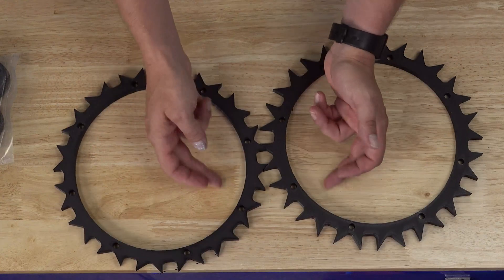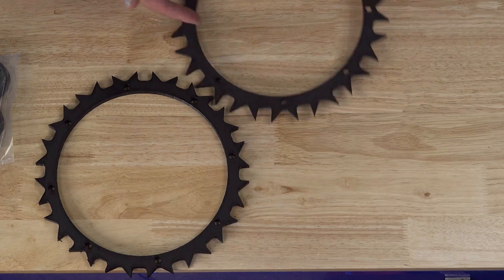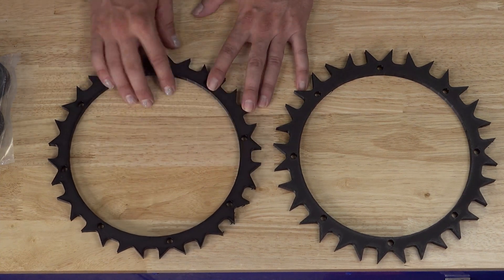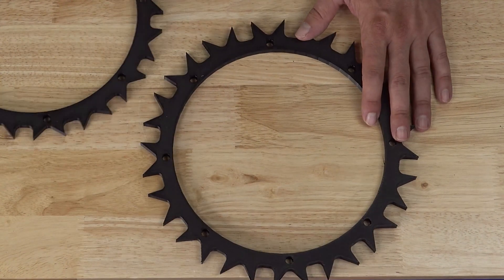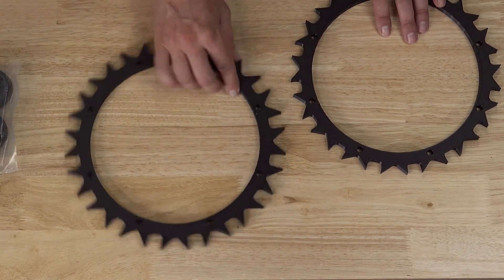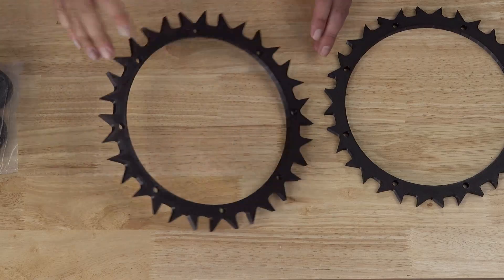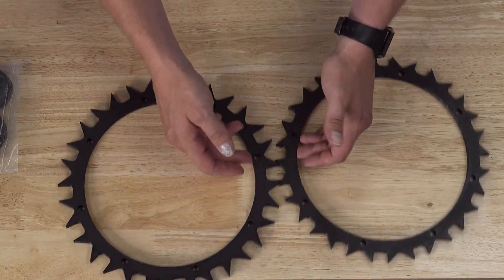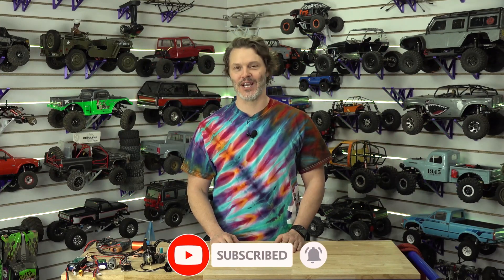John Robert's 3D Printing Magic: Upgrading Custom Traction Tires! 🌟🖨️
Get ready for an amazing and fun-filled episode with John Robert as he showcases his latest 3D printing creations for the Navimow robot lawn mower! 🌱🤖

In this video, John reveals his newly designed and 3D printed tire additions that give the Navimow extra traction for tackling inclines and navigating tight spots with ease. Watch as he explains the design process, and shares the excitement of seeing his ideas come to life. 🛠️🚜

These custom upgrades are a game-changer for anyone looking to boost their robot mower's efficiency and versatility. Have you ever designed or 3D printed parts for your gadgets?

Don't miss out on this inspiring journey of innovation and creativity. Let's 3D print our way to a better world!